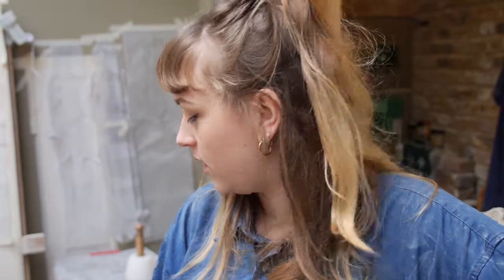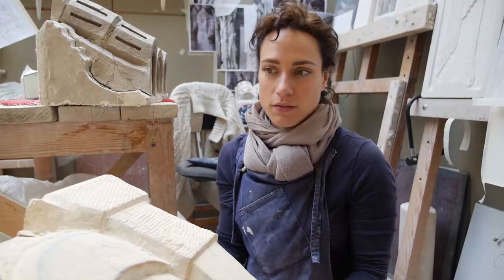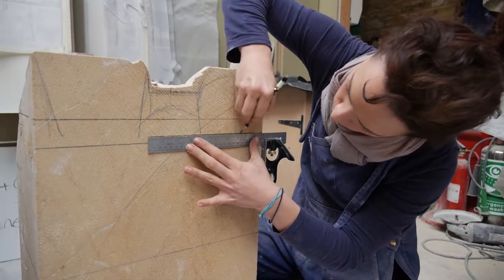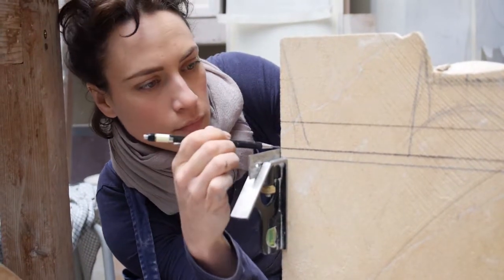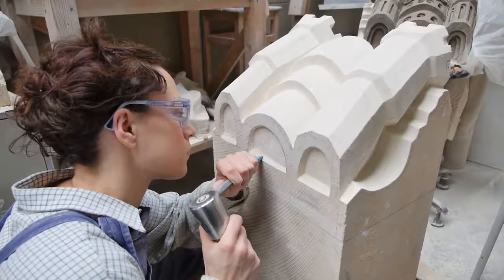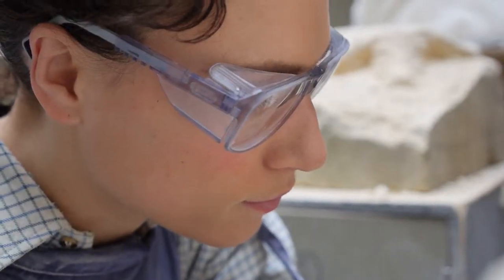New grotesques for St George’s Chapel, Windsor Castle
An extract from a video we produced for St George's Chapel, Windsor.